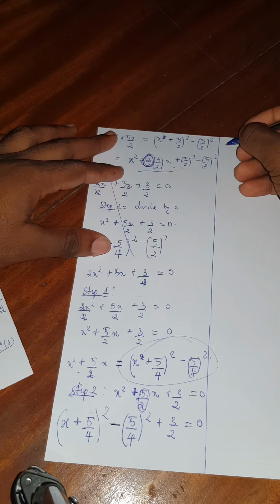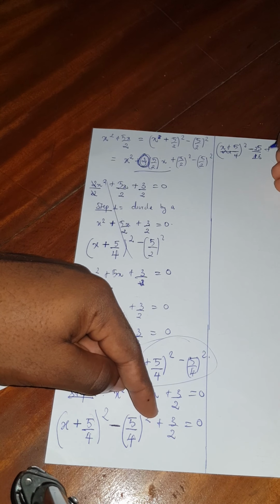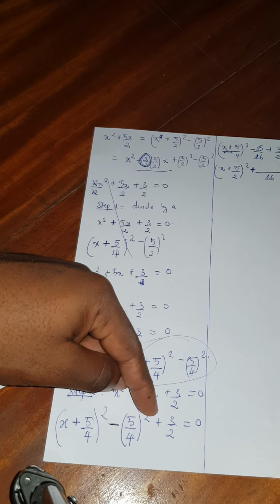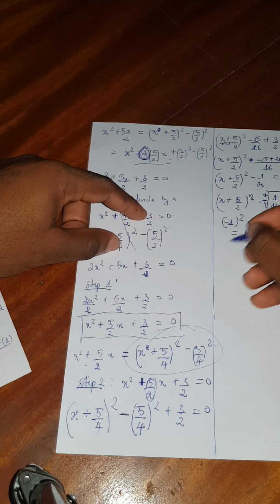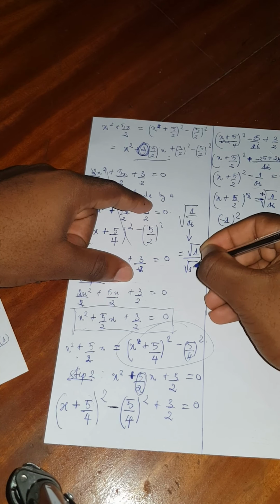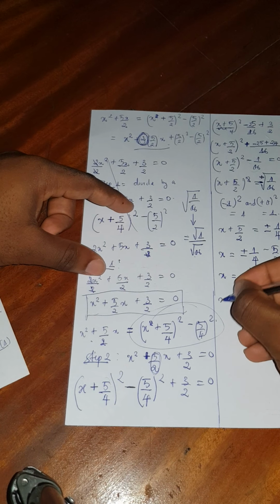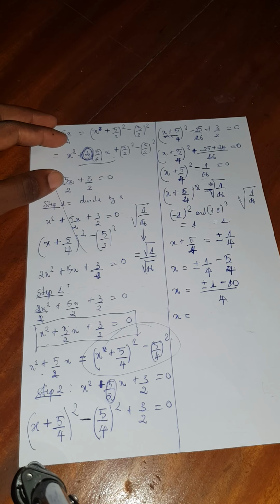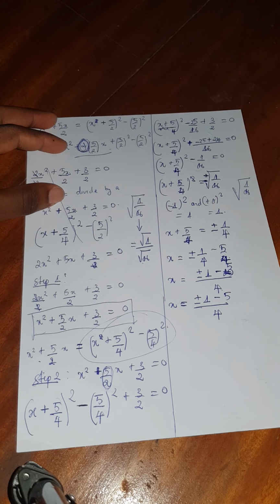Quadratic equations 3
learn how to solve quadratic equations.